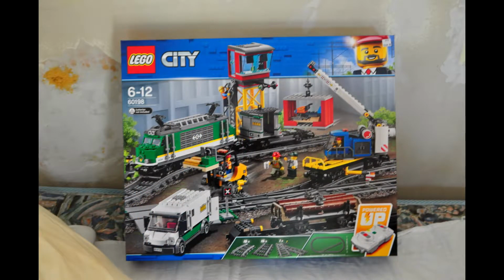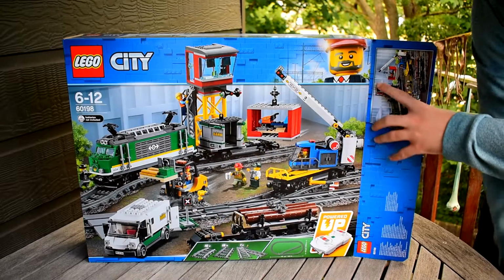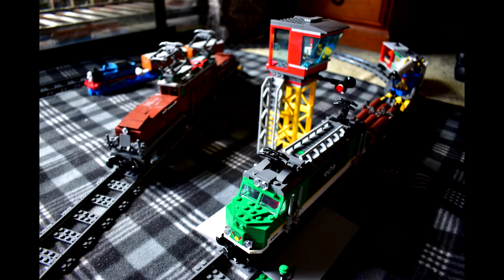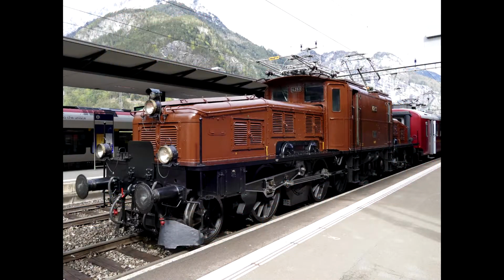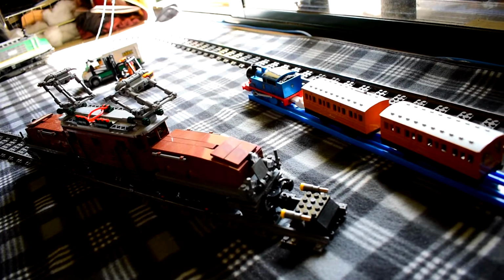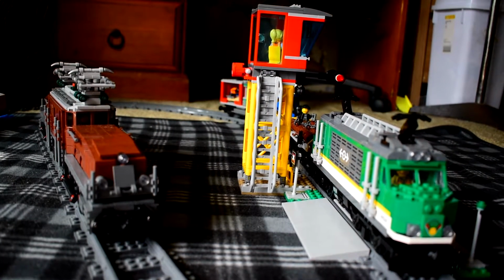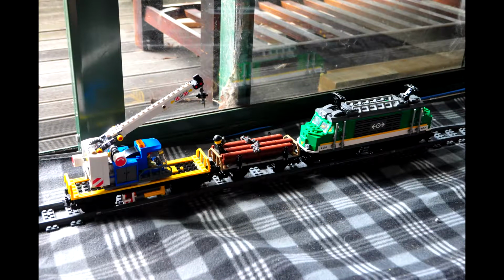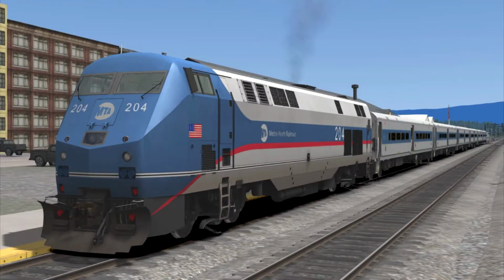Lego City 'Cargo Train' (60198) ~ Unboxing and Speed Build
An independent look at/review of a Lego City train set from 2018. This is the 60198 'Cargo Train', and it includes a decent-sized loop of track as well as an electric locomotive and three freight wagons. Lastly there's six minifigures, a forklift truck, bank van and control tower.

This video also features cameo appearances by my Lego Crocodile Locomotive (10277), as I wanted to compare that advanced design with the much more basic Lego City engine.

Lastly, a shoutout to these guys for inspriring me to make my own Lego videos:

Image Credits:
New Haven Railroad EP-5 ~